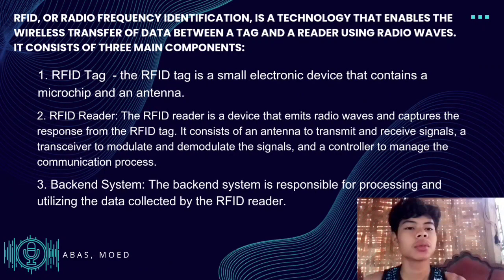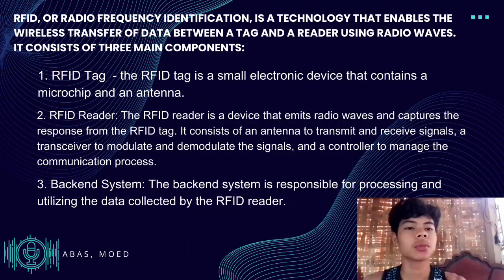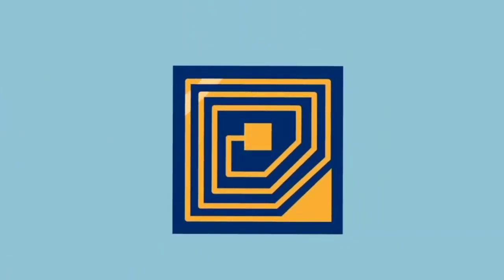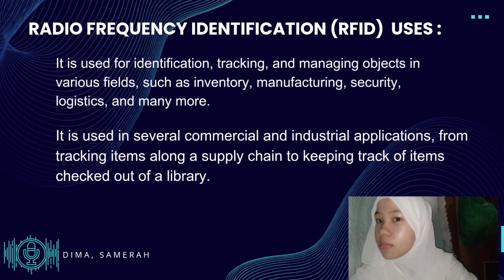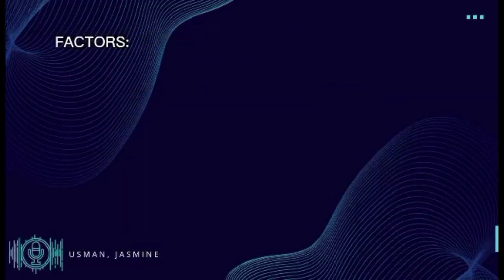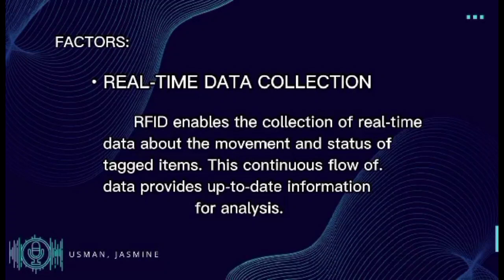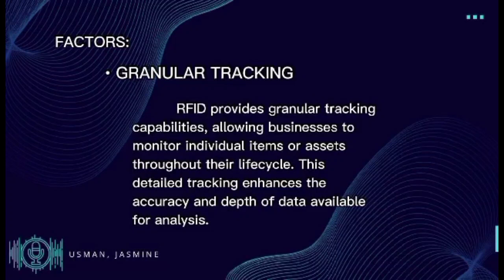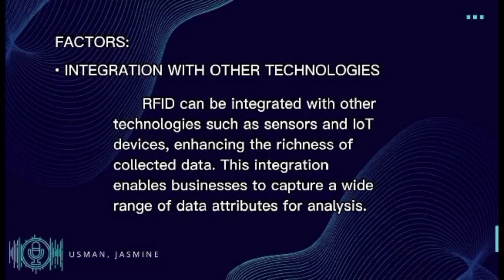RFID || DATA MINING : E-TECH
"RFID technology has numerous applications, one of which is data mining. With the use of advanced machine learning algorithms, data can be extracted and analyzed quickly and efficiently. The combination of data mining and the power of machine learning provides great potential for predictive analytics and improving operational efficiency. In the future, RFID will continue to enable more efficient data mining and analytics."

Group 8

Nazareno, Rihana I.
Dima, Samerah I.
Abas, Moed L.
Akmad, Prince Hamod K.
Dizon, Martha G.
Usman, Jasmine L.